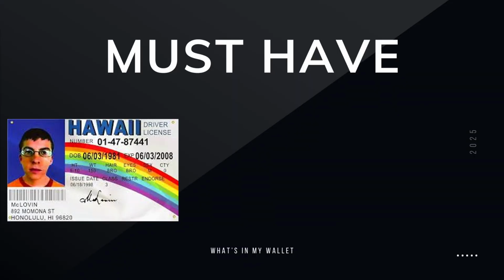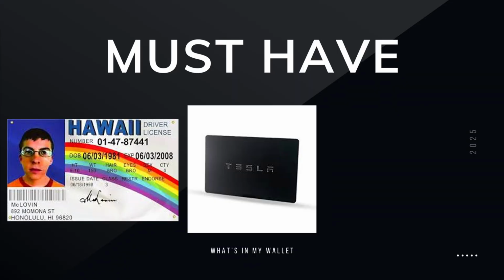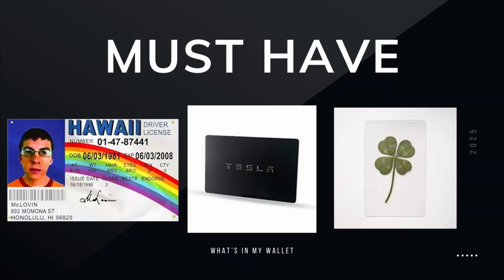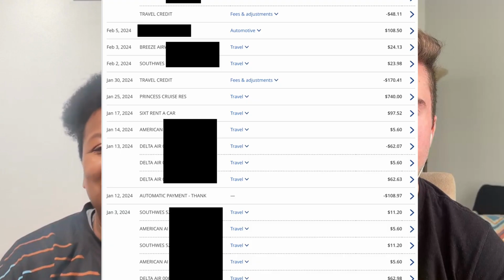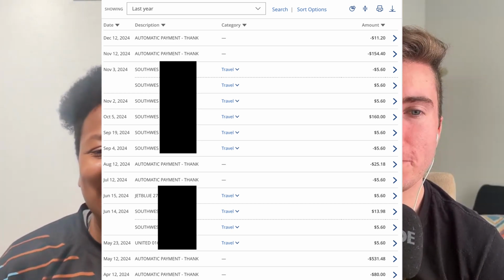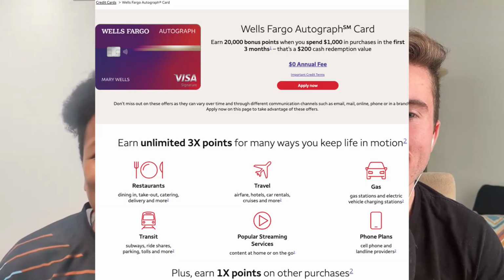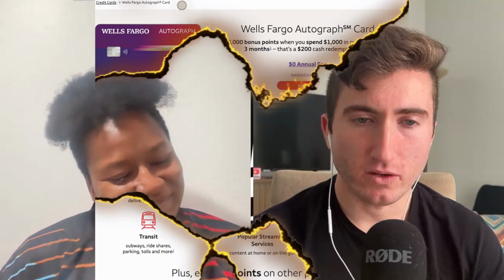Travel Hacking Quick-Start: Which Credit Cards Should Be in Your Wallet (2025)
What's in my wallet for January 2025. I address what cards are in my wallet but why as I strive to complete 1 trip per month in 2025. By the end of the video, you will know the core components to consider as you create your everyday carry [EDC] wallet for 2025.

keyKEYadventures Scorecard
🎯 9️⃣0️⃣ ＝Credit Cards Collected
🎯 Lifetime Points Redeemed ﹦ 6️⃣.5️⃣ Million
🎯 2️⃣9️⃣ MLB stadiums visited

🔑 Gear:
McLovin Credit Card Sticker
Credit Card Holder
USB-C Charging Cable
Portable Charger
Charging Brick
Remarkable Paper Pro
Laundry Bag

0:00 Intro
0:33 The Before
2:03 Ekster Wallet Unboxing
2:32 Wallet Essentials
4:56 Airport Lounge Access
5:41 Rainy Day Credit Card
8:22 Best Everyday Credit Card
9:57 Amazon
10:18 Final Wallet